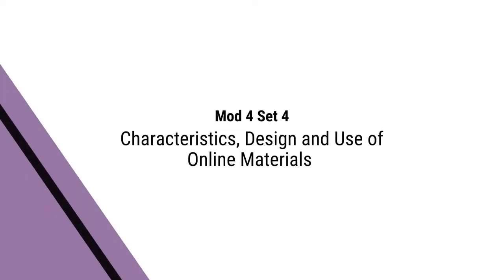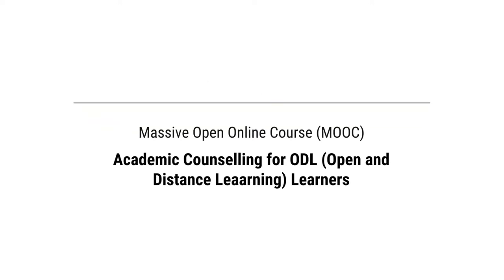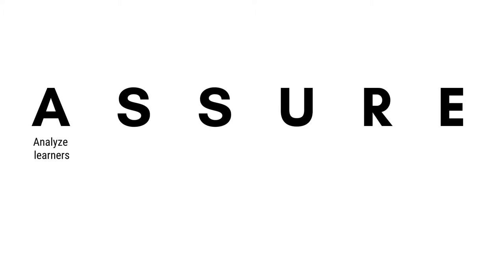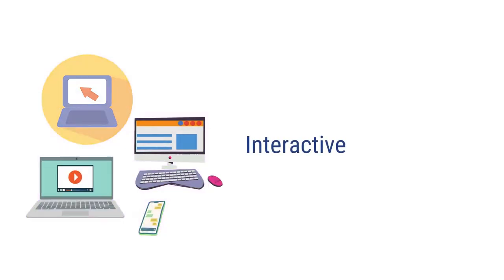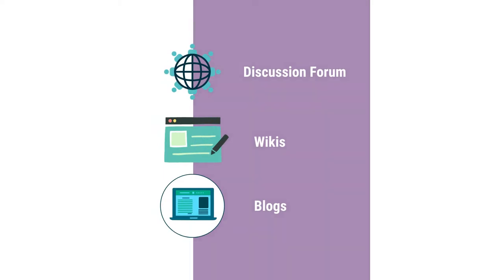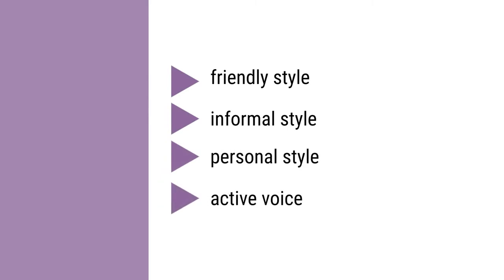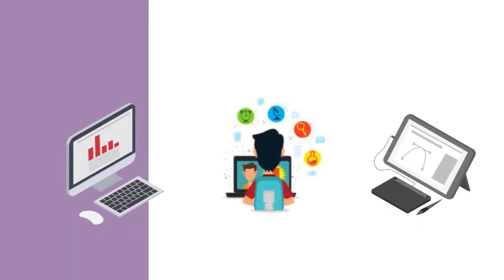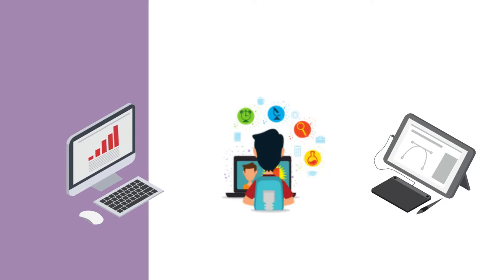Mod 4 Set 4 Characteristics, Design and Use of Online Materials